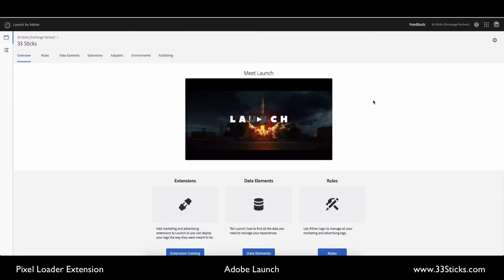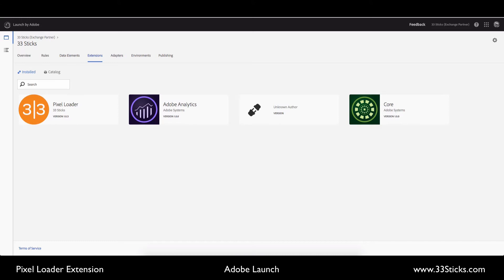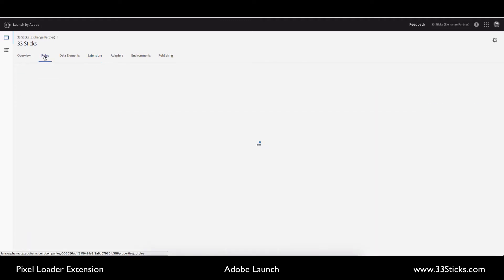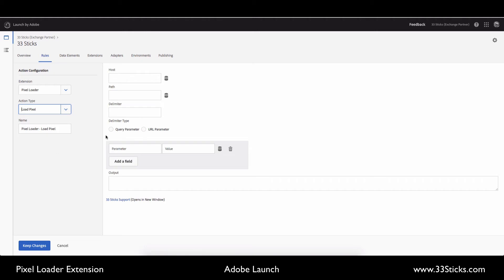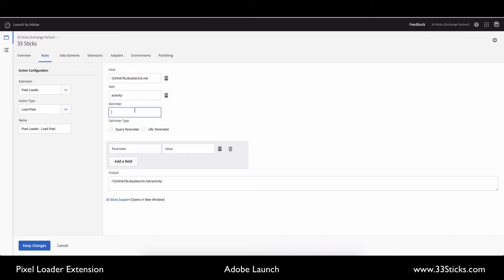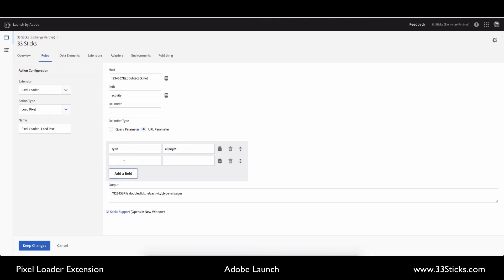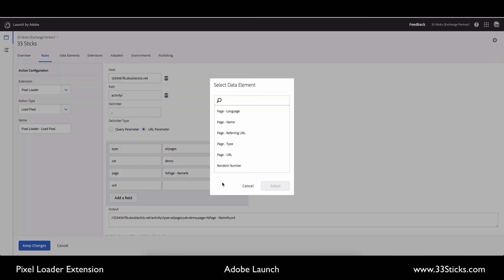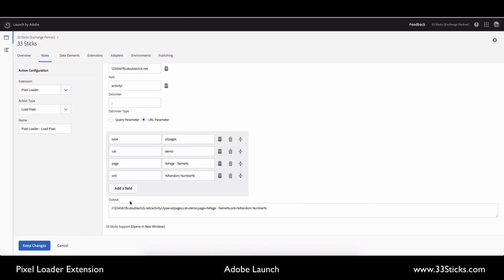Adobe Launch Pixel Loader Extension by 33 Sticks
Overview of the Pixel Loader Extension by 33 Sticks using an example DoubleClick pixel that is dynamically built and deployed to all site pages.